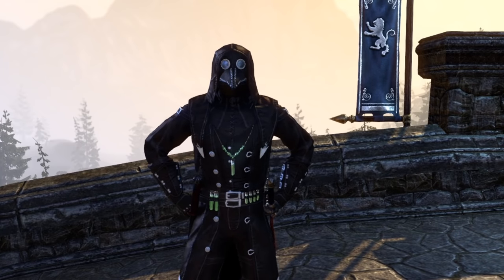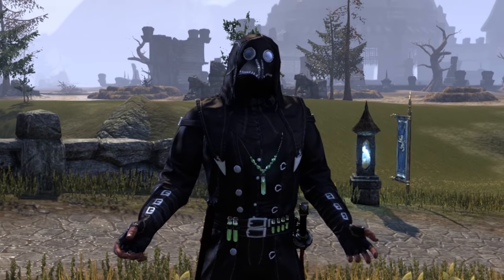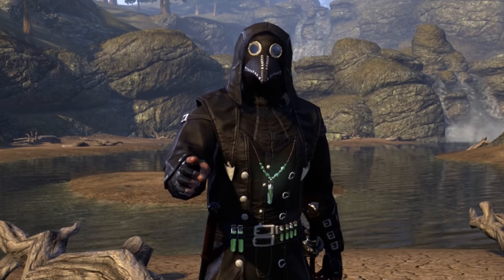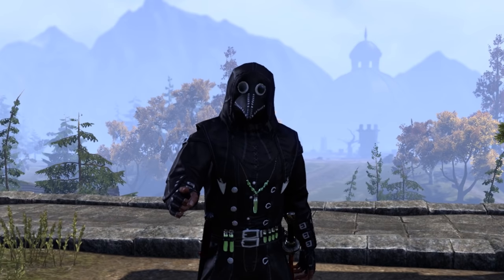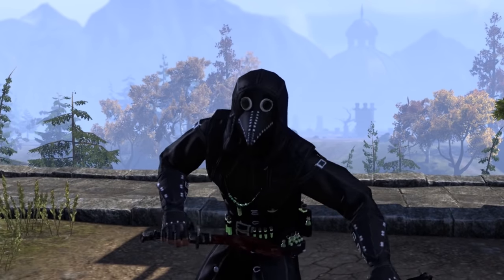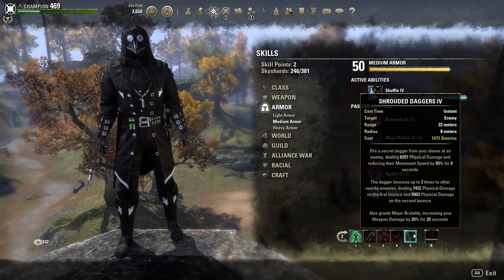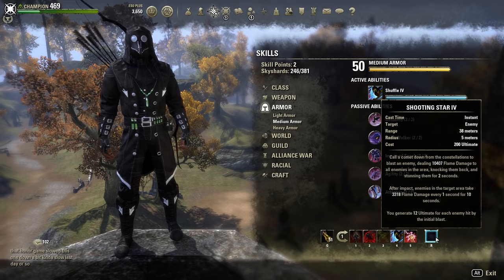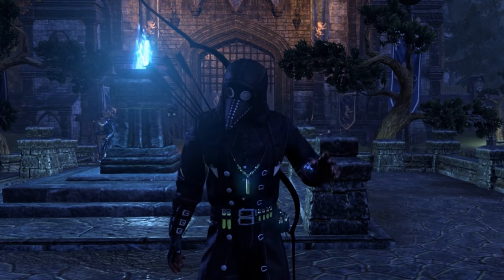THE POISONOUS GANKPEST - StamBlade PvP Build in ESO (Elder Scrolls Online Stamina Nightblade)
And here you have in folks, the latest and greatest, THE POISONOUS GANKPEST! Annoy your friends, neighbors, and mortal enemies by absolutely annihilating them with annoying poison damage!

My Gaming Setup:
-Asus ROG New Laptop Thingy that plays ESO like a dream
-22” Samsung Sync Master T220 Monitor
-Playstation Display 24” Gaming Screen
-2X BenQ RL2455HM 24-inch LED 1ms Gaming Console Monitor
-Razer Death Stalker Keyboard (With BEAUTIFUL Green buttons!)
-Razer Kraken Pro Headset
-Razer Overwatch Man o War Headset
Asus ROG Maximus VIII Hero Motherboard
-Asus Strix Nvidia GTX 1080
-3TB Barracuda HHD
-2TB Firecuda SSD
-TR2 700 WATT Gaming Power Supply
-A Cool light up power button on my computer that shines
-A REALLY cruddy pair of speakers that I NEVER use
-I7 – 4770k Processor – 12 cores
-4.0 Ghz – 4.3 Ghz overclocked
-32 GB Ram
-Blue Yeti Microphone w/ Pop Filter
-Wacom Cintiq 13HD Drawing Graphics Tablet
-Green Razer Kraken Pro Headset
-A Fancy Coffee maker I got at a thrift store!
-Roxio Game Capture Pro HD
-Lots of cords that I never use, but you know, they might come in handy ONE day